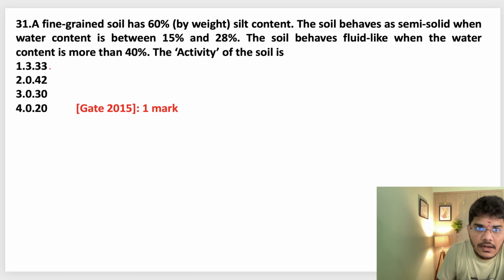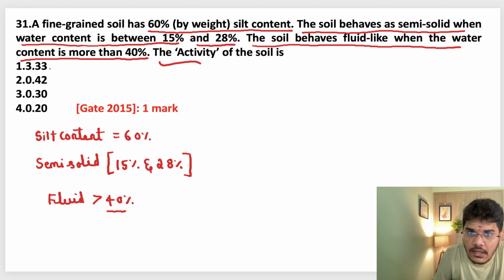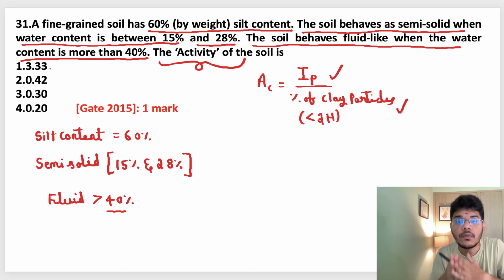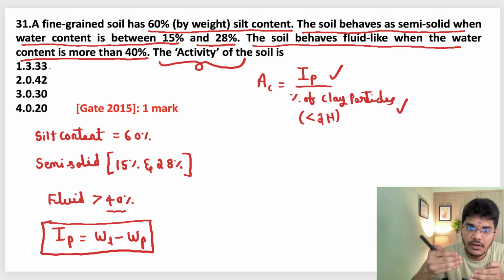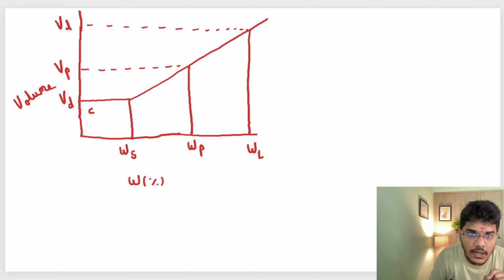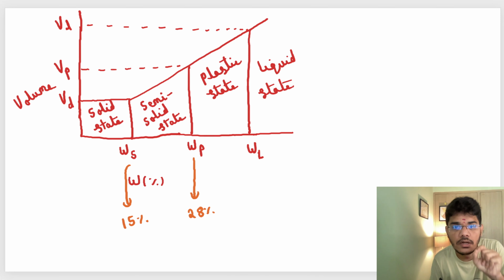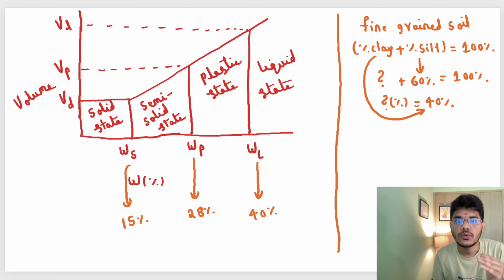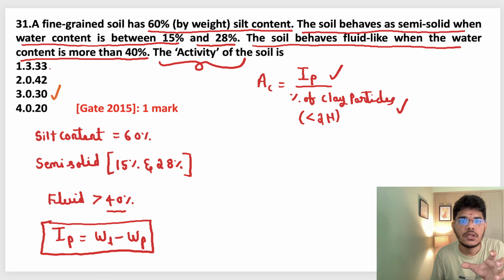Target GATE ESE | Geotechnical Engineering | GATE PYQ Questions on INDEX PROPERTIES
In this video ,Venkatesh will be Solving Previous year GATE  questions on INDEX PROPERTIES OF SOIL
{Activity of soil  }

16.Soil water relationships –formula 1